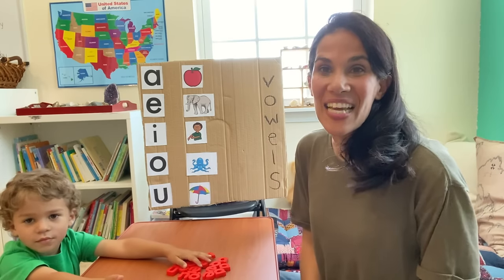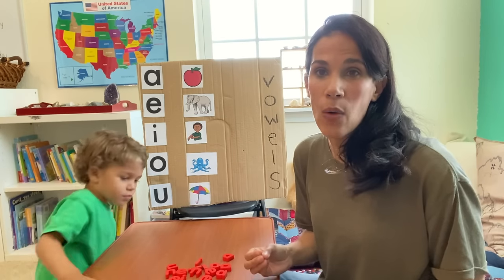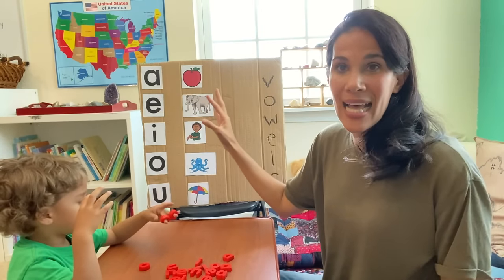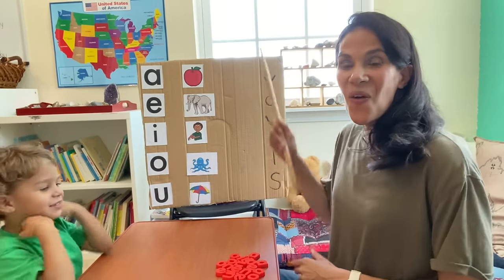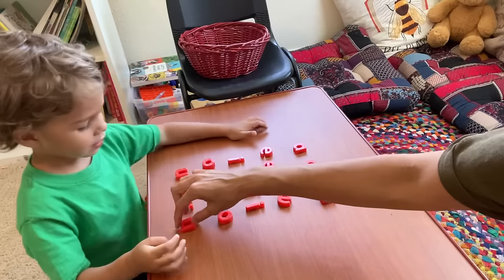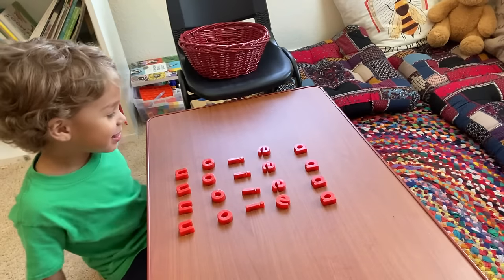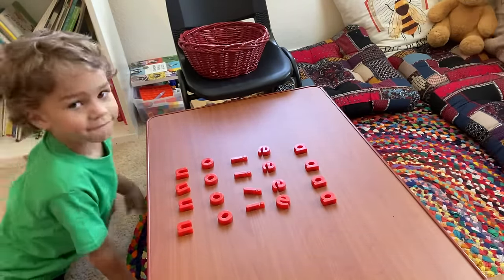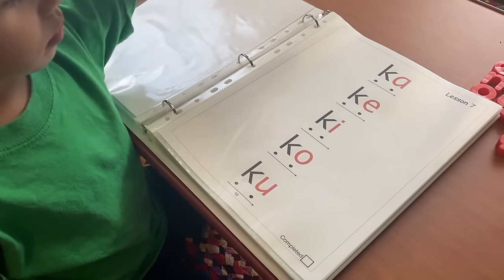Teach Short Vowel Sounds for Reading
Come and see how to teach short vowel sounds so you can teach beginning reading. I show two simple ways to practice short vowel sounds!

My Books